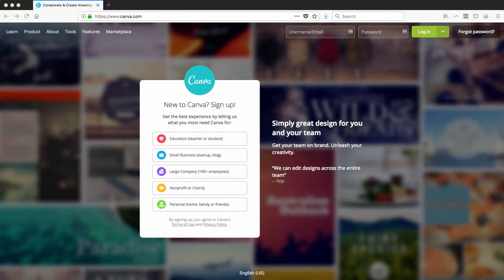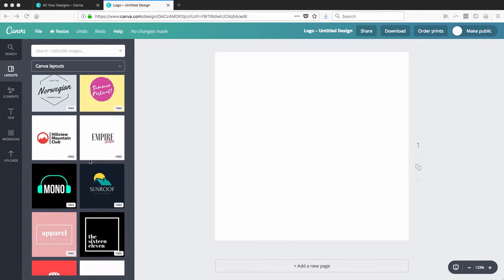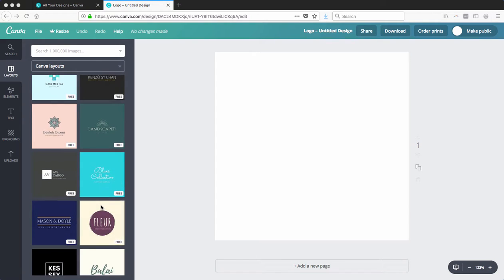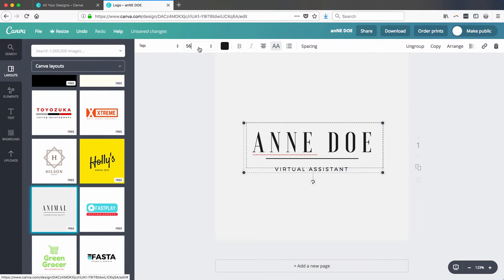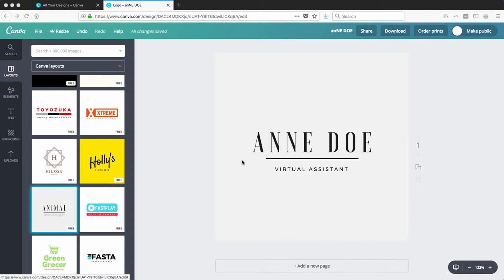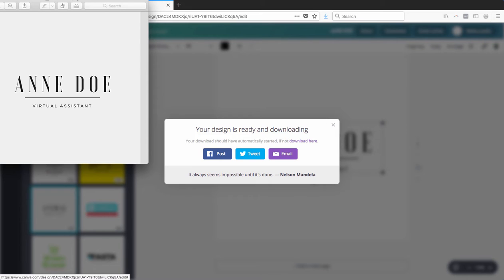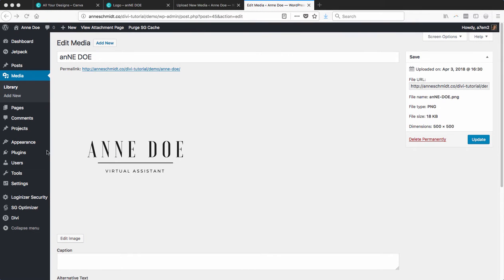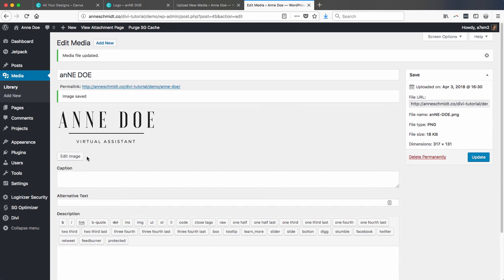BONUS How to Create a FREE Logo in Canva